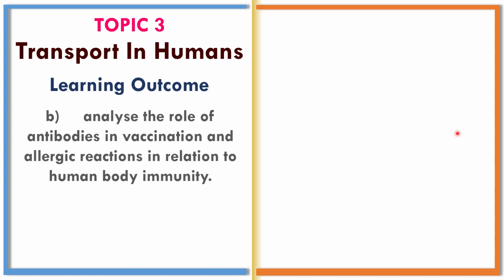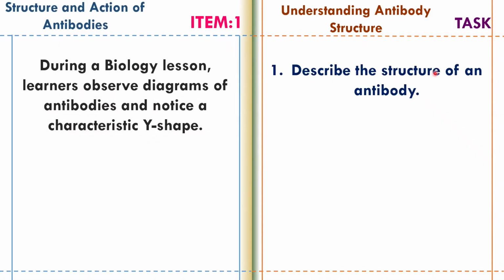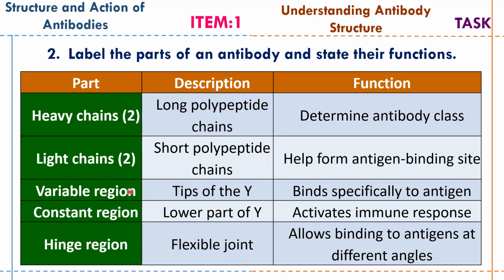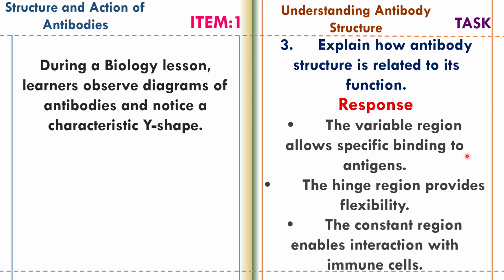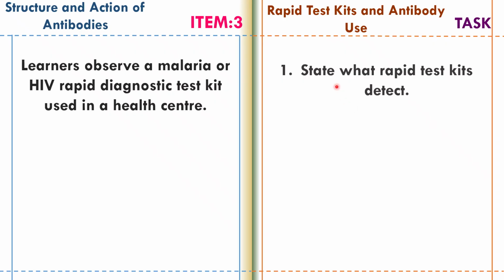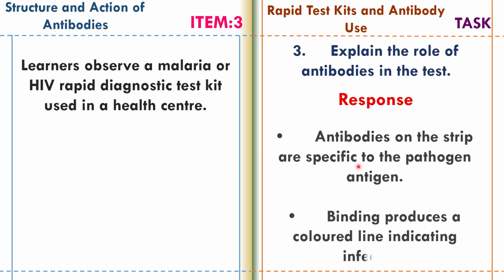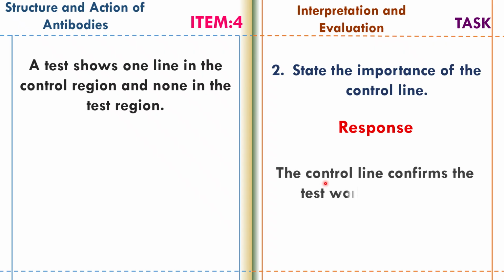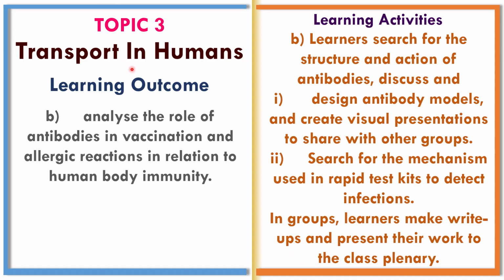Transport In Humans-6-Structure and Action of Antibodies and Rapid Test Kits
Learners search for the structure and action of antibodies, discuss and
i) design antibody models, and create visual presentations to share with other groups.
ii) Search for the mechanism used in rapid test kits to detect infections.
In groups, learners make write-ups and present their work to the class plenary.